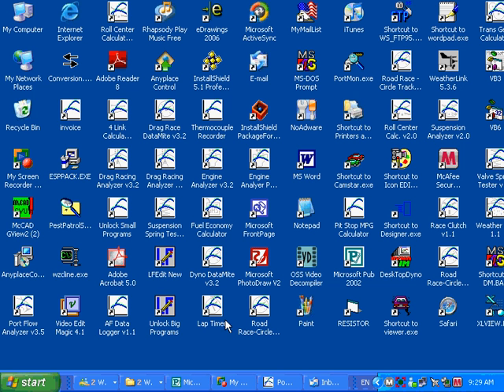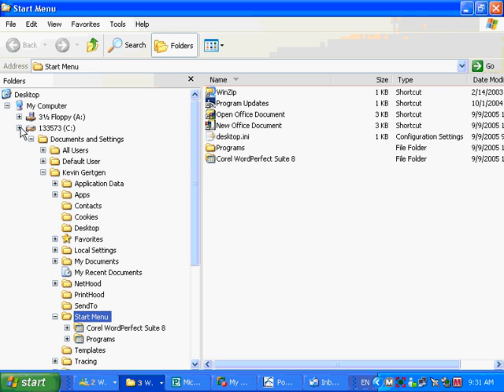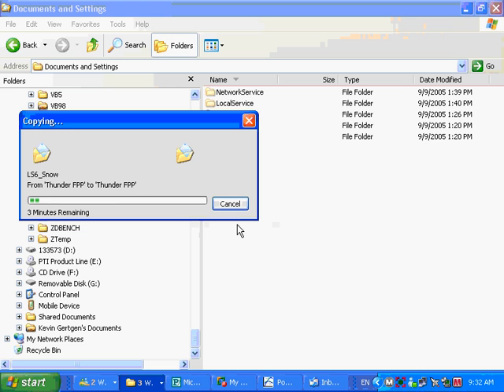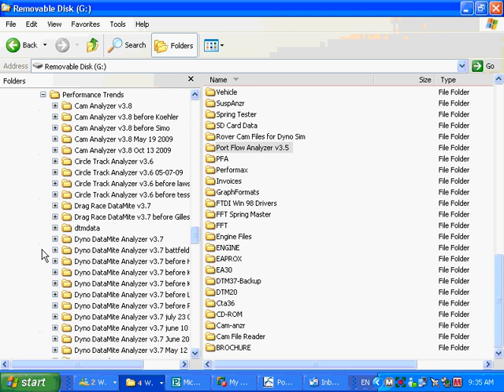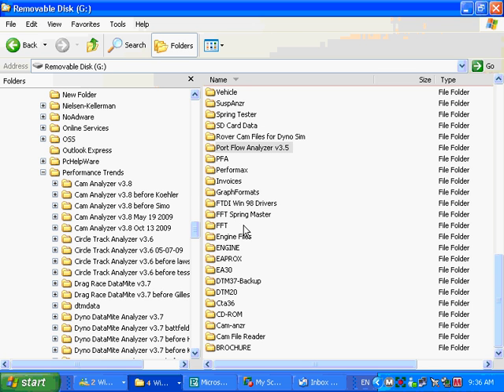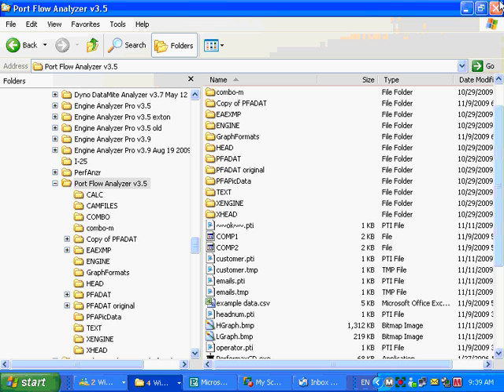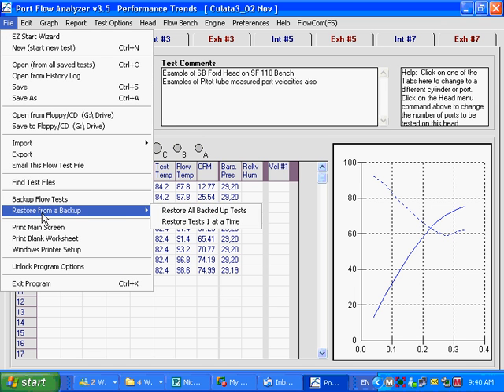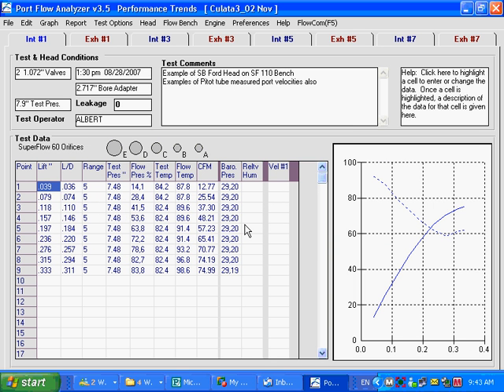Port Flow Analyzer Movie 15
Shows copying ALL files from one computer to another.  This would be like you bought a new computer and you wanted to get your files transferred to the new computer.  We use the Port Flow Analyzer as the example.  We also show the Port Flow Analyzer's actual Backup and Restore features and how that can do the same thing but more efficiently by just copying the data files you need.